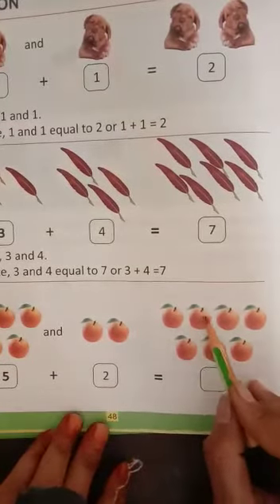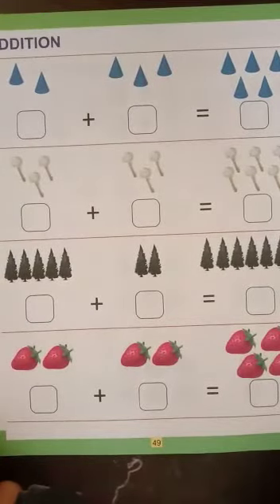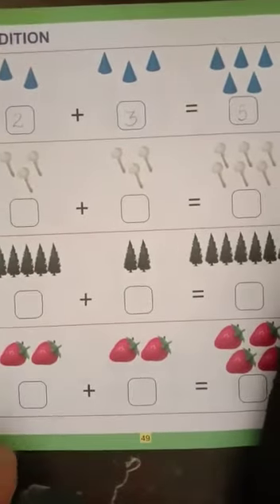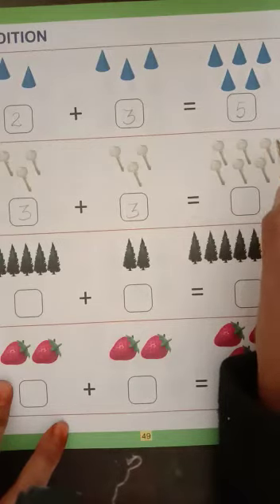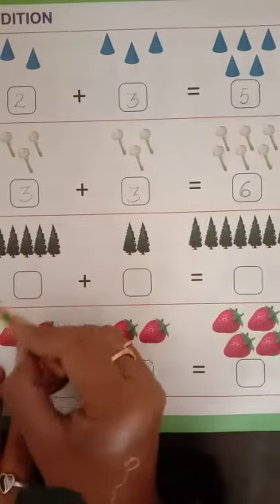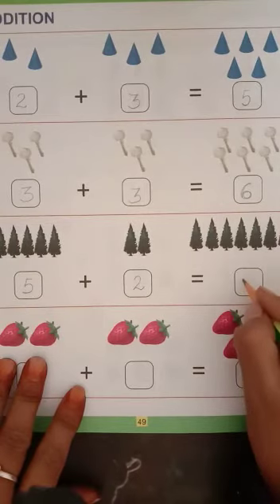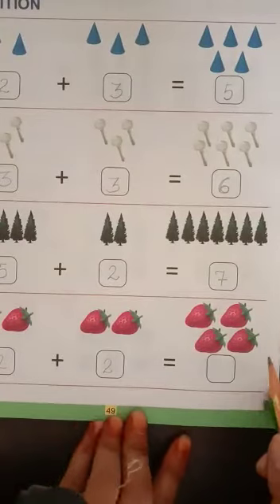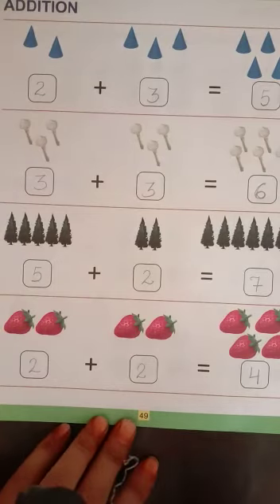class-k.g, maths, addition pg no 48,49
Video from Anju Kumawat